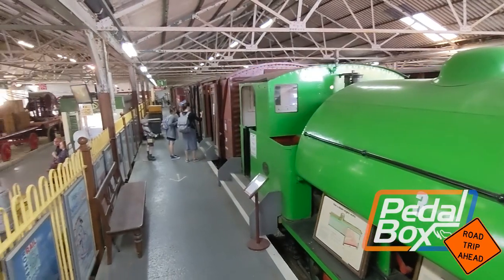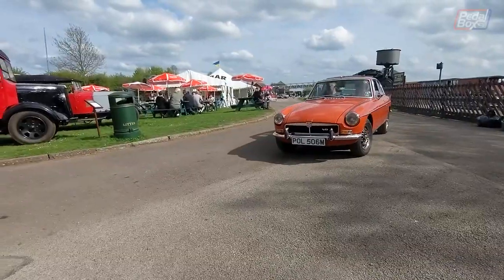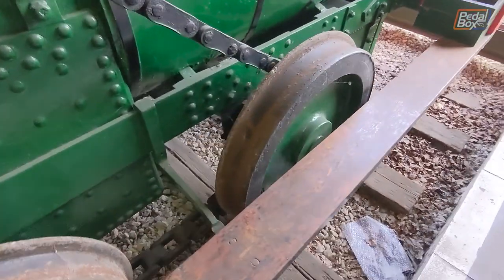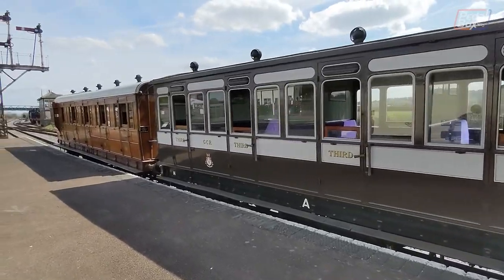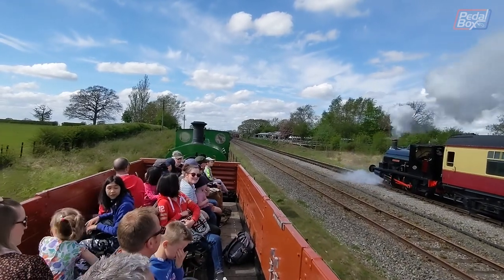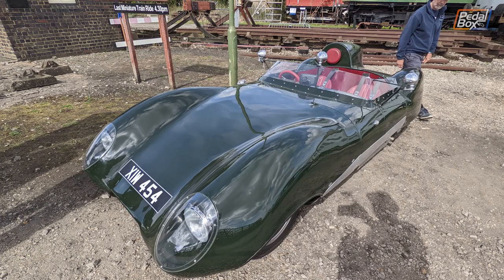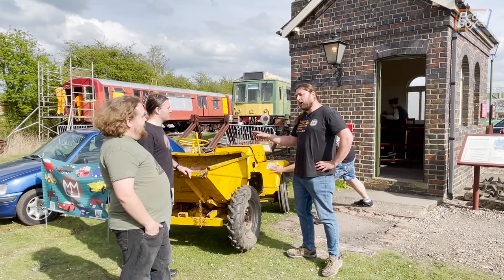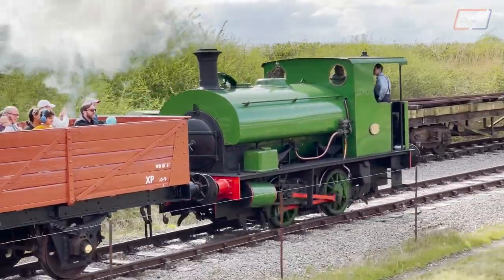Buckingham Railway Centre Transport Festival | PedalBox Road Trip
Buckinghamshire Railway Centre held their Transport festival and we went along for the day, having a day off from the projects!
We were on board for a couple races between two 0-4-0 tank engines. Not something I expected from the day, but it was very cool. The museum is really impressive, lots of stock, history and locos to see, even without the festival on, worth a visit.